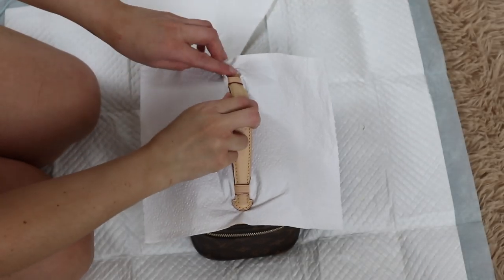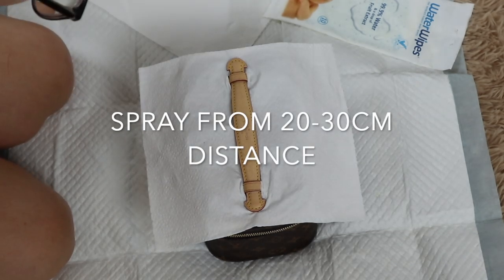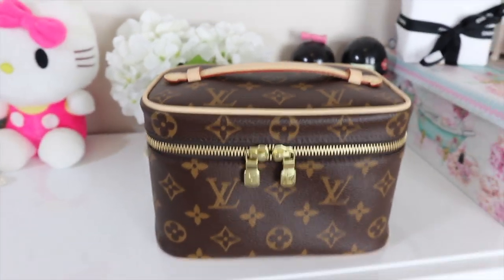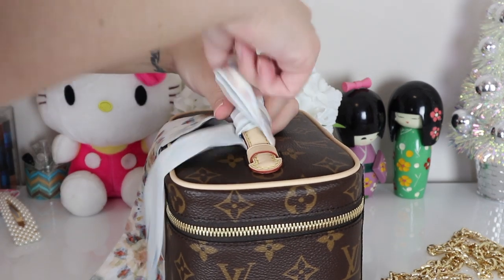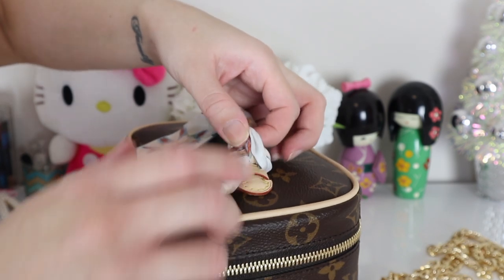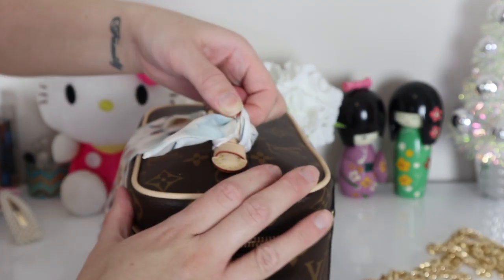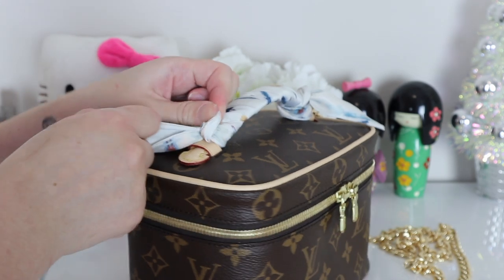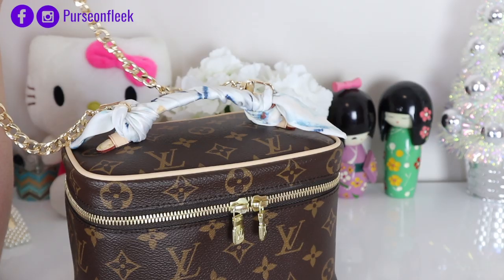WATER & STAIN PROTECTION FOR BRAND NEW LOUIS VUITTON VACHETTA LEATHER | NICE MINI VANITY CASE BAG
D RINGS AMAZON
Australian buyers

BRAND NEW VACHETTA WHAT I USE
COLLONIL CARBON PRO
Alternative ~
APPLE GARDE
Australian viewers

I love the durability, versatility and quality of their handbags. My favourite is the Mini Maestra

The best quality Hermes Birkin/Kelly/Evelyne Inserts that you can get. They won’t distort your leather or leave impression marks, totally safe to store your bags with these inserts inside.

Every order that is made until end of April 2020 they will donate $1 (which is 10 meals!) to Feeding America.
Natural, Organic Wellness Tea & Skincare. I love the Skinny tea and their tumbler.

Makeup and cosmetic tools, I especially love their sponges.

HONEY the biggest coupon website that automatically finds the best deal (Chrome browser on computer needed to install extension)

Being nice is free and makes you feel great on the inside, constructive but pleasant criticism is welcome but distasteful and inappropriate comments will be removed.